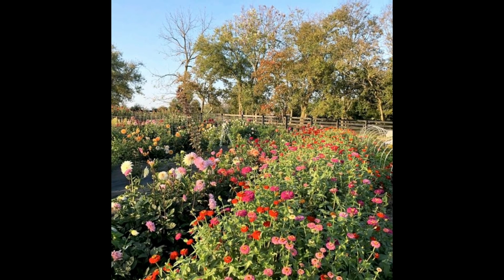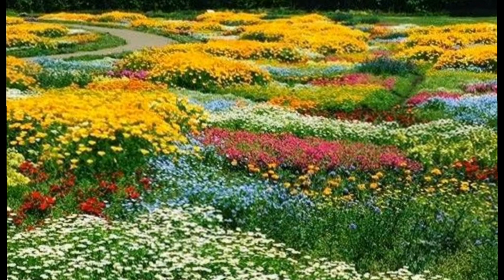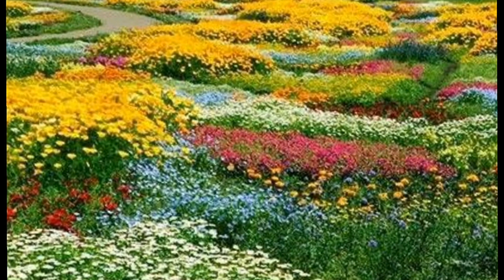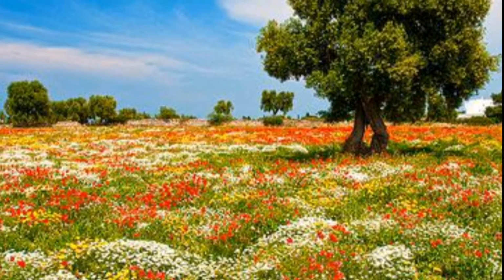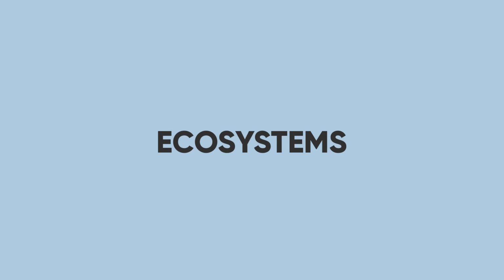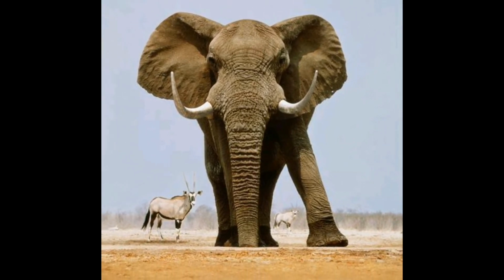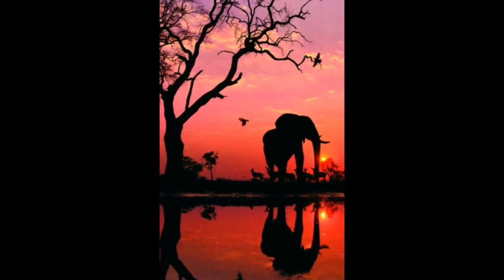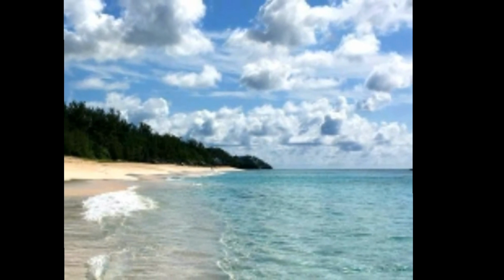Organisms and Their Environments.